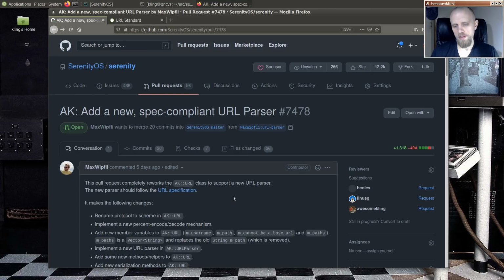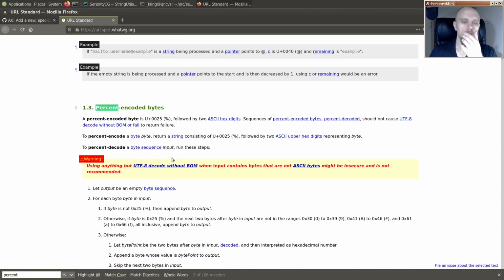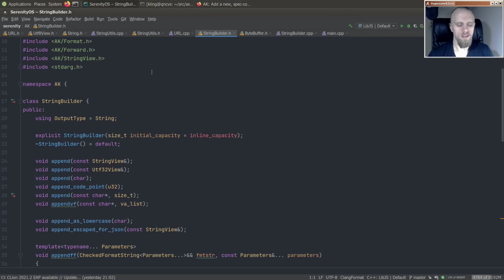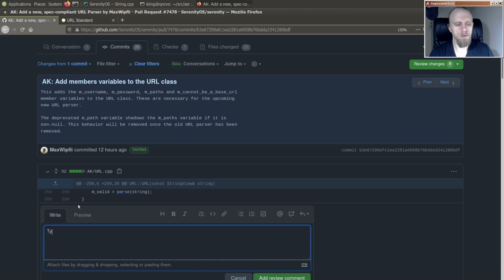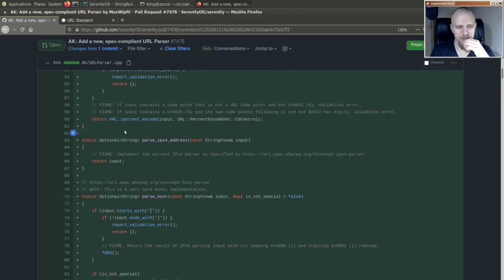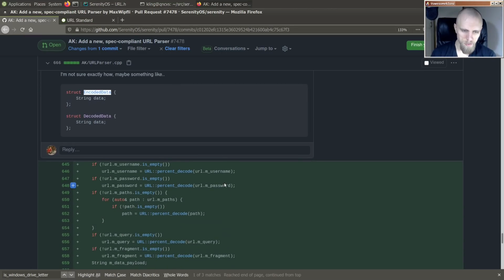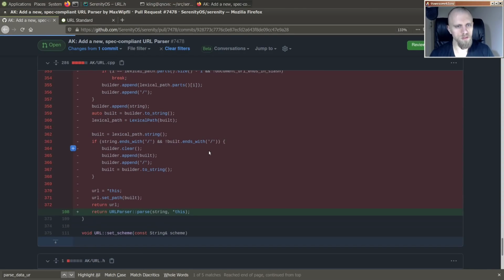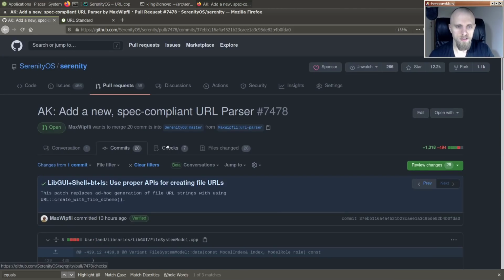Code Review: Spec-compliant URL parser